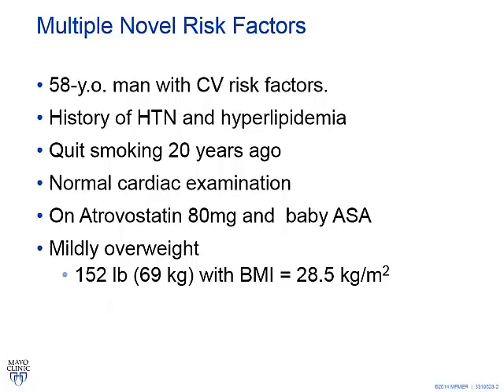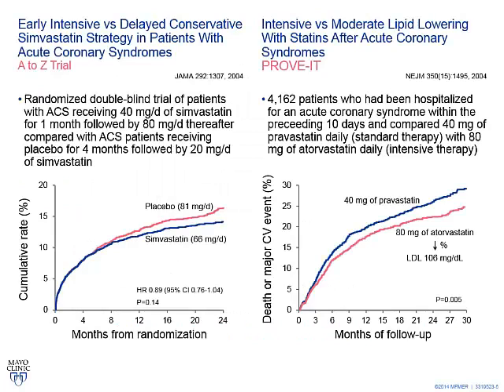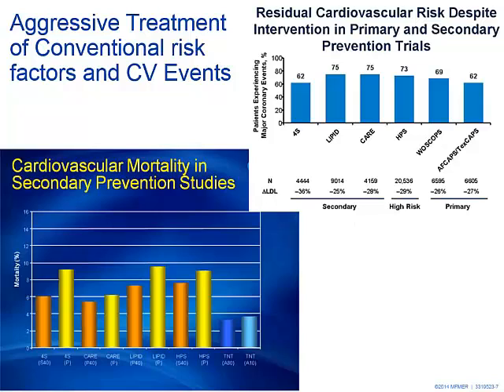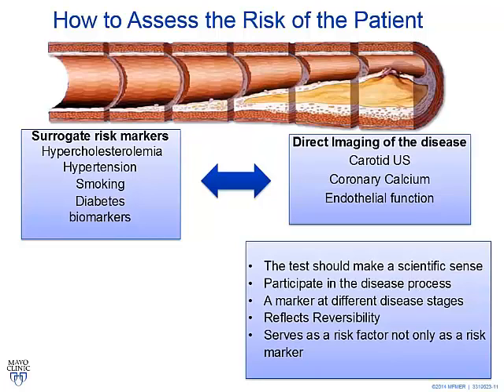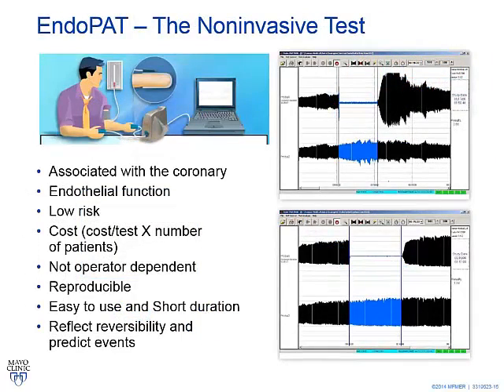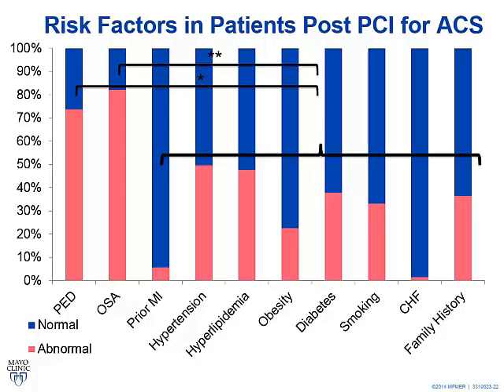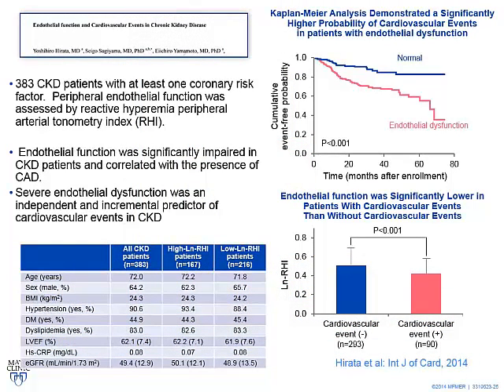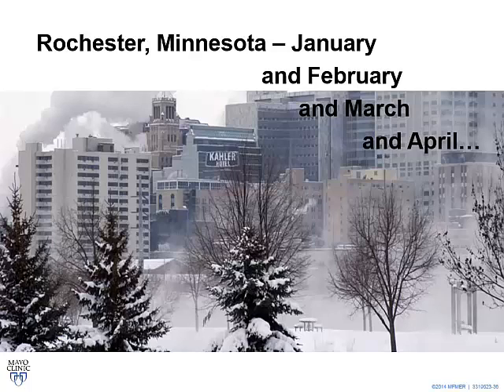As an Additional Marker to Target in Secondary Prevention | Amir Lerman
As an Additional Marker to Target in Secondary Prevention
Amir Lerman
Mayo Clinic, Rochester, MN, USA